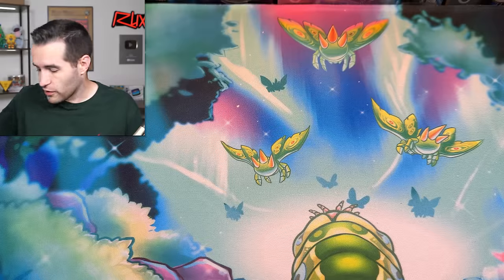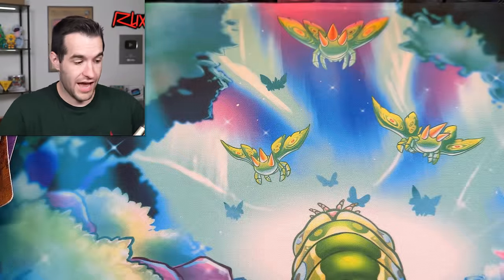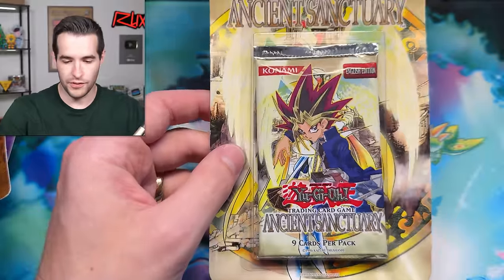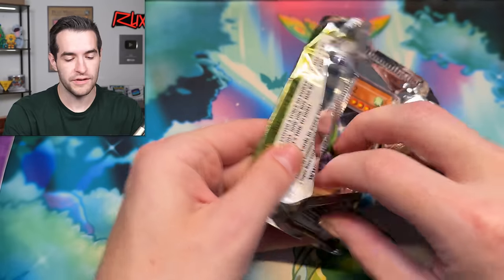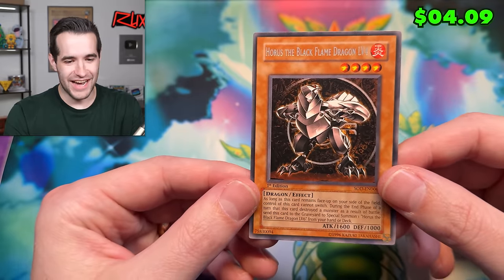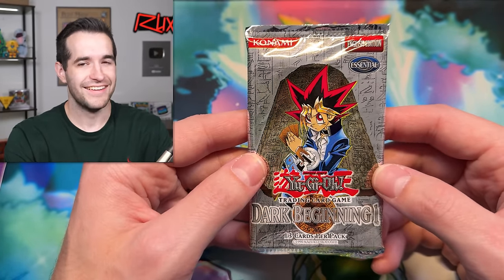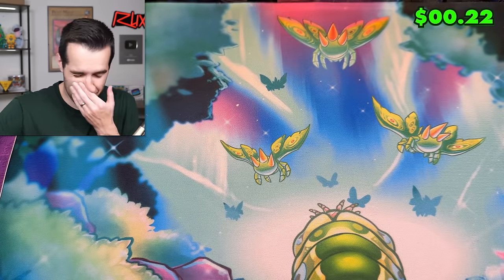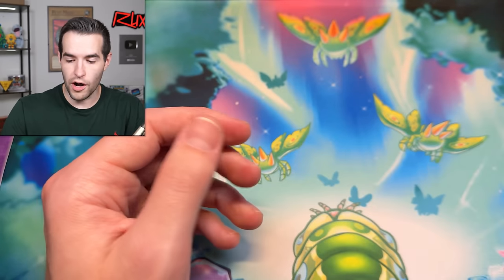Opening An INSANE Old School Yugioh Blister Collection!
I Will Be LIVE On Whatnot Thursday At 4 PM Central opening Magia packs, selling the brand new "Haunting of Ruxin" playmat & doing giveaways! Get $15 free credit when you sign up on Whatnot (new users only)

Buy items from this video HERE!

RAGE OF THE ABYSS PRE-ORDERS ARE HERE!!

RUXIN2023

➤TCGPlayer Link!